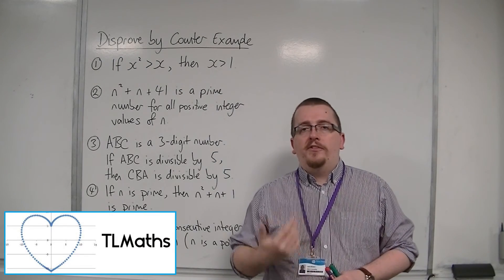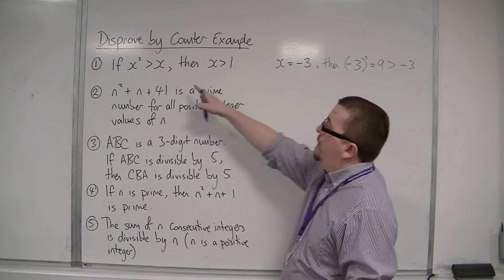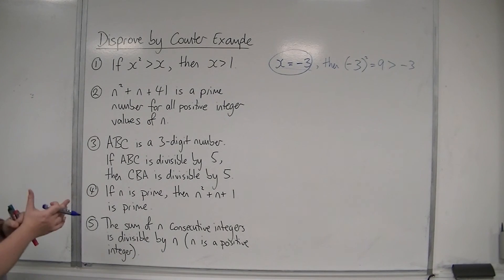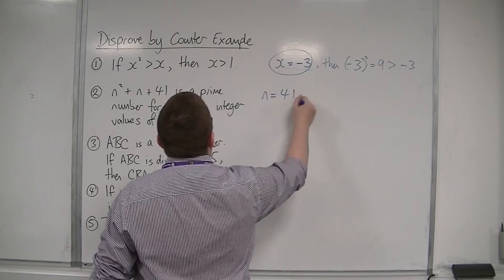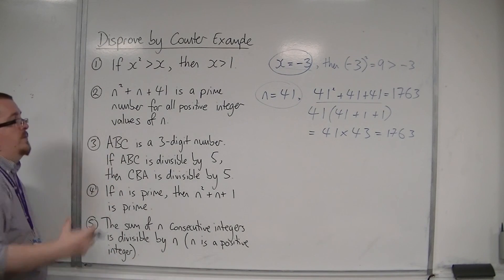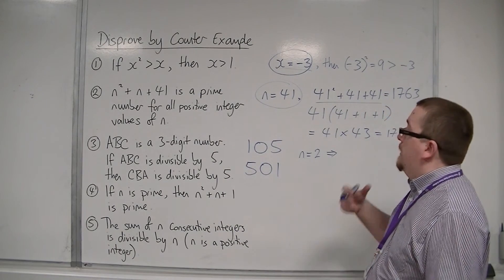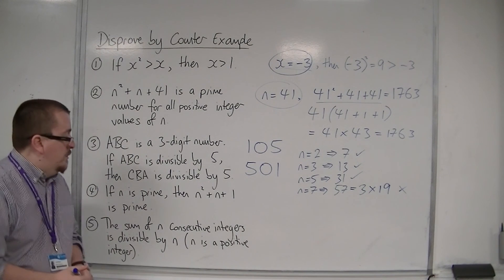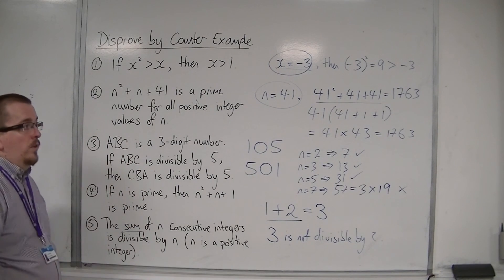OCR MEI Core 3 8.04 Examples of Disproving by Counter-Example